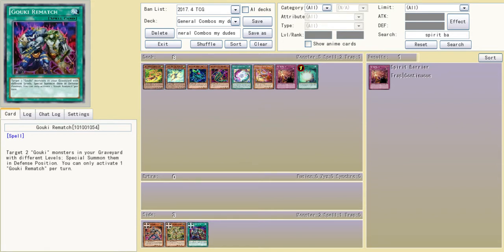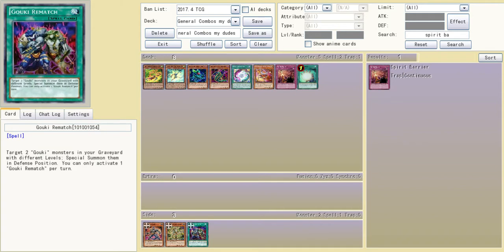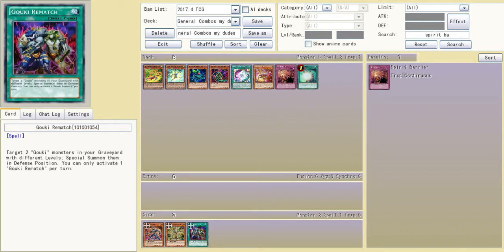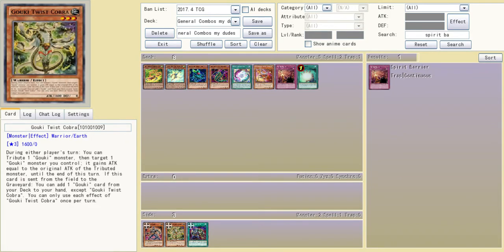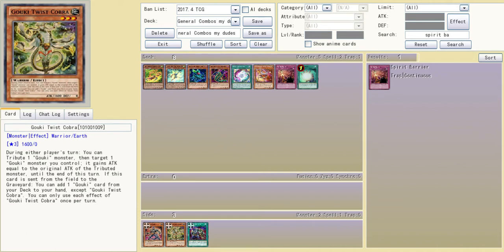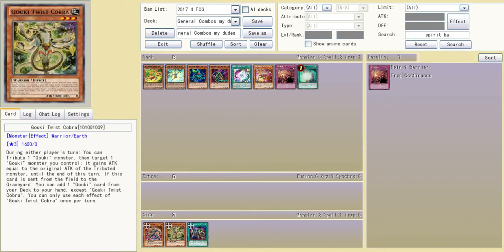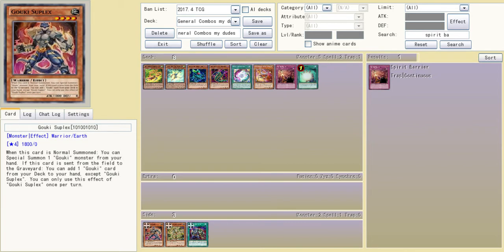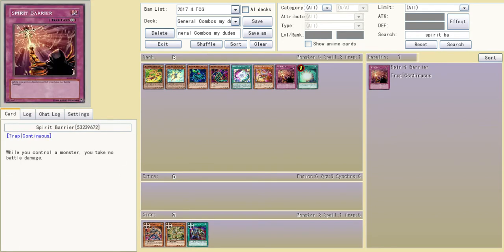A few fun Link Summoning Combos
Hey, they function and give you at least SOME tangible reward for using them, that is enough for me to talk about them right now.